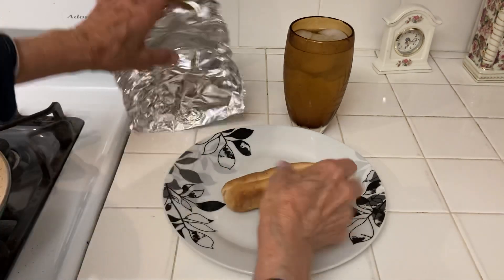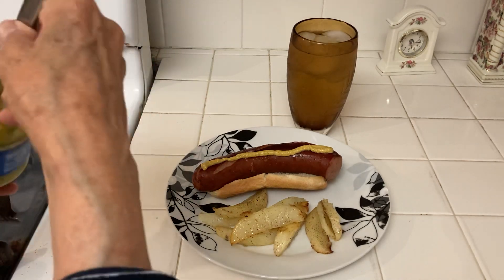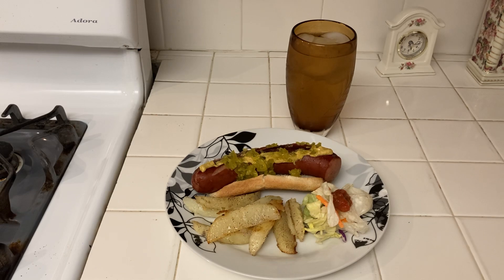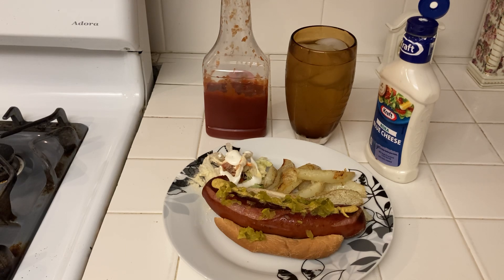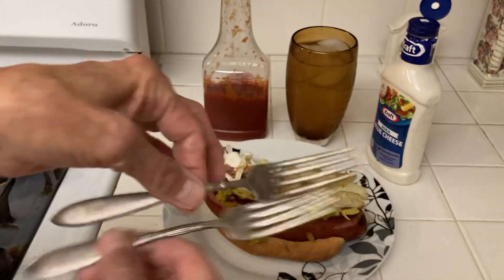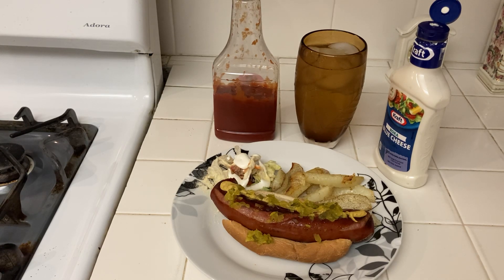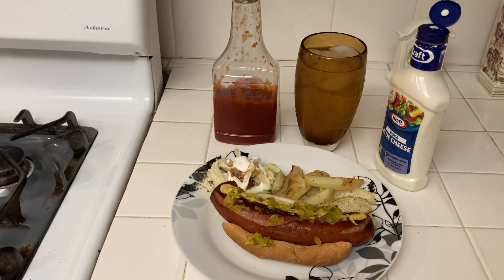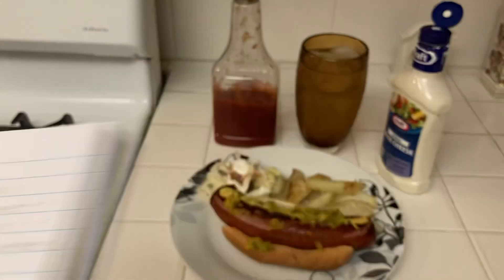Baked $1Smoked Sausage & Fries-small Salad-Very Easy to Make/No Mess-5 Food Inflation Items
Baked $1 Baked Smoked Sausage & Fries,small Salad-Very Easy Make/No Mess-5 Food Inflation Items to Stock Up On